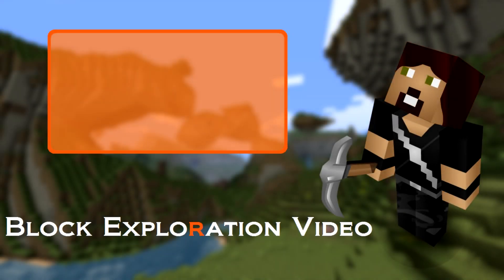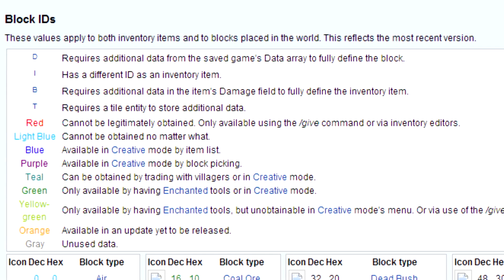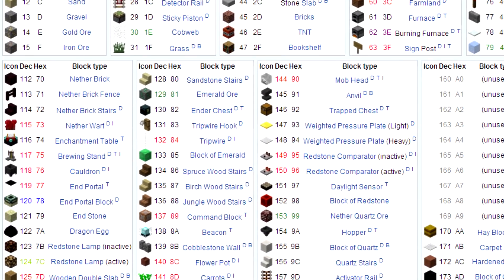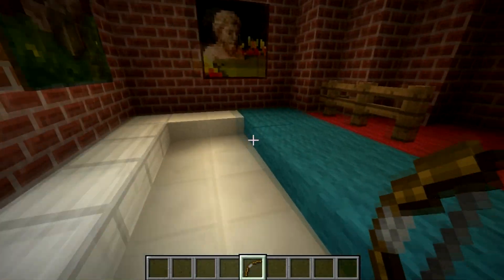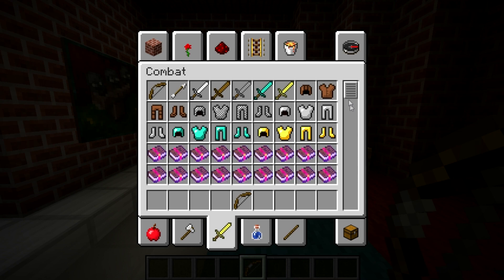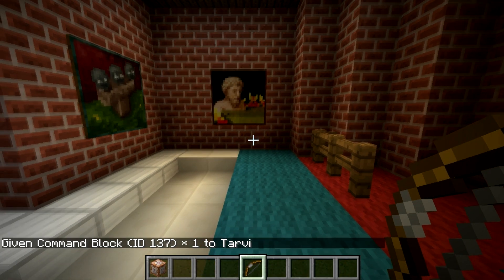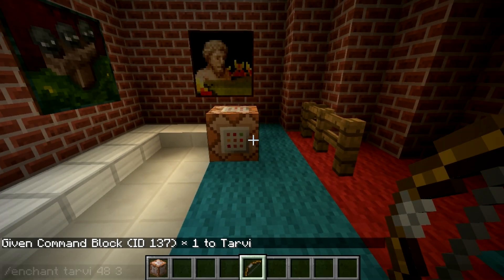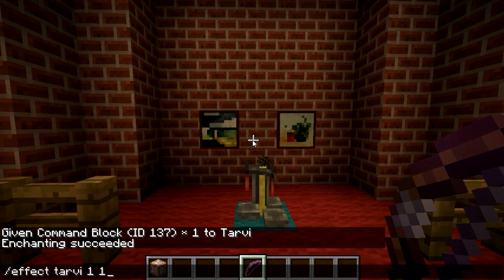Minecraft Gameplay Mechanics: Data Values